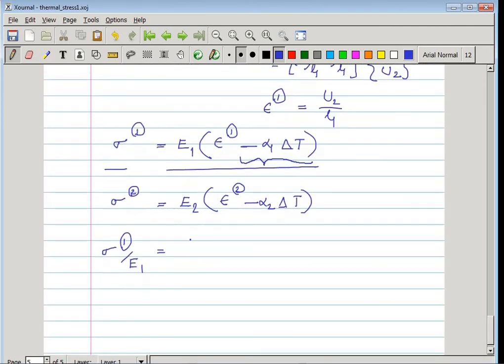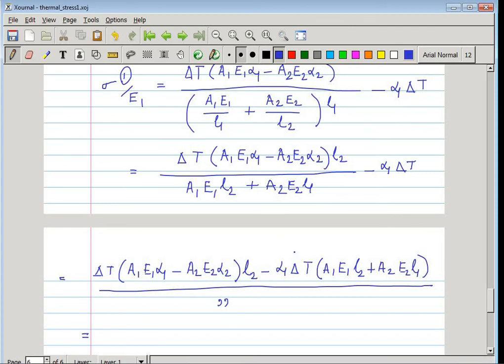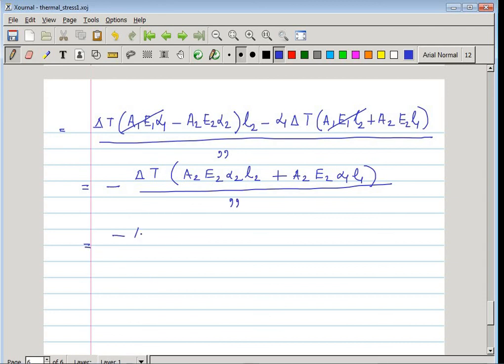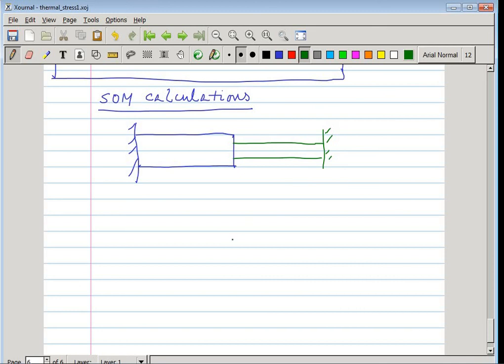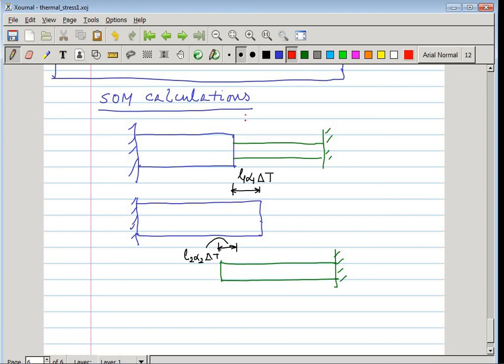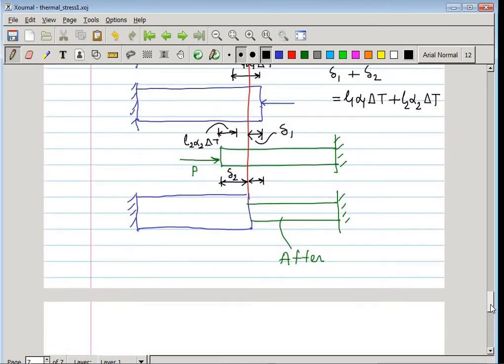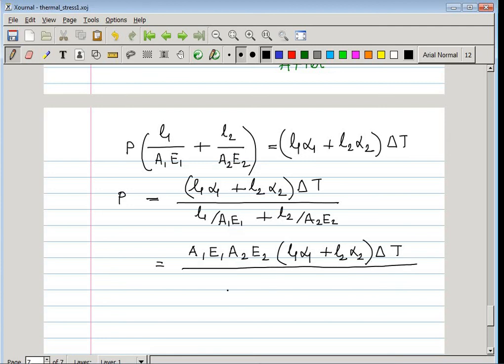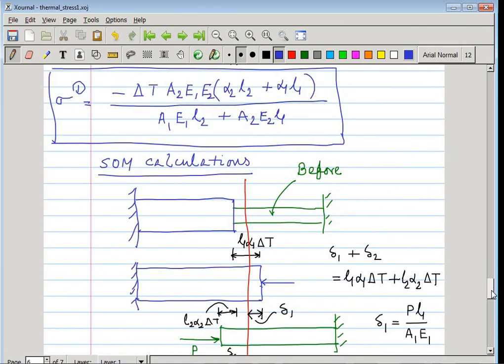Lecture 3b - Introduction to FEM : Thermal stress in bar elements (Part 2)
Comparison of FE result and Strength of Material Calculation